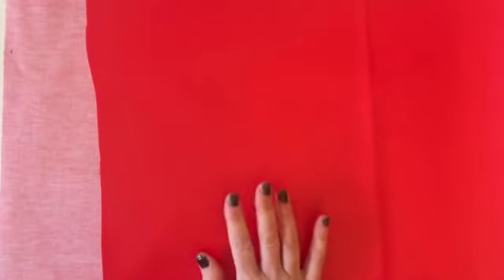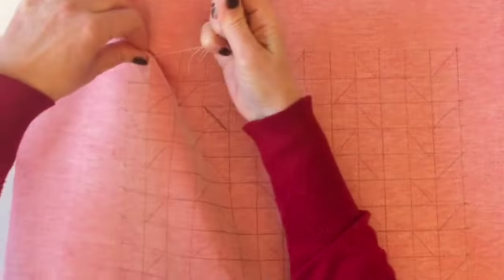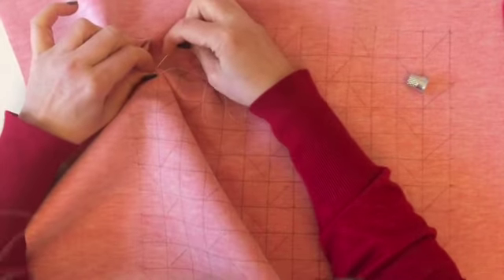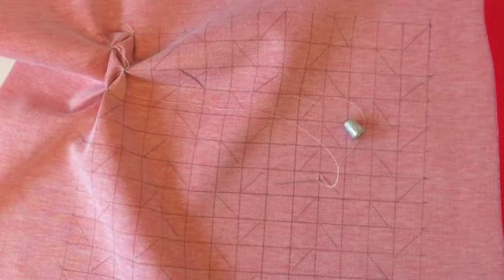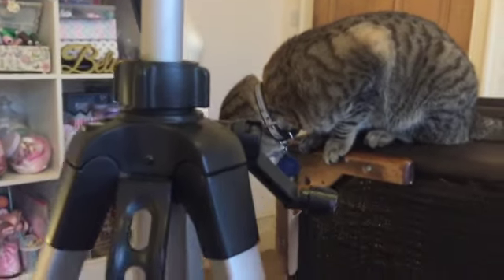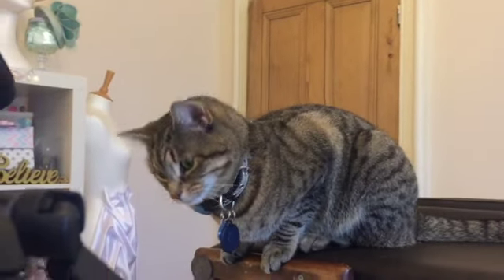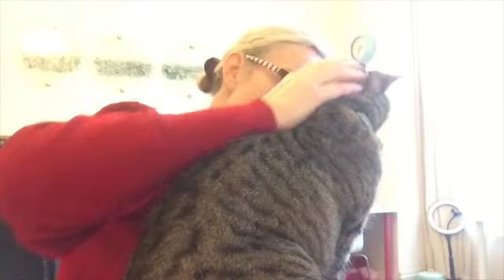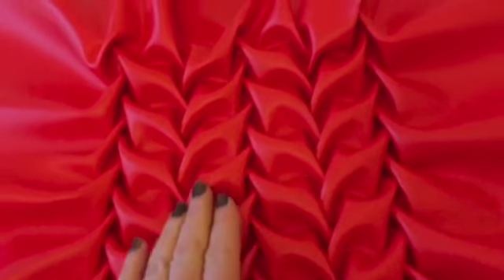SMOCKING TUTORIAL FOR BEGINNERS | Smocking Textiles Technique LEAF Pattern | Didsbury Art Studio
Happy Christmas to you! Hope that you enjoy this Smocking video on how to create a Leaf pattern on vinyl.

Music
Track: Ikson - Dont Worry [Official]

Hello I'm Sally an art and textiles teacher who set up my small teaching business @didsburyartstudio after leaving my full-time teaching job in a secondary school in the UK.  Since then I have been exploring my passion for art/textiles by building up a portfolio of new skills from courses I have been on and a recent Internship in Millinery.  Currently, I am teaching art part-time in a hospital and offer textile workshops to schools.